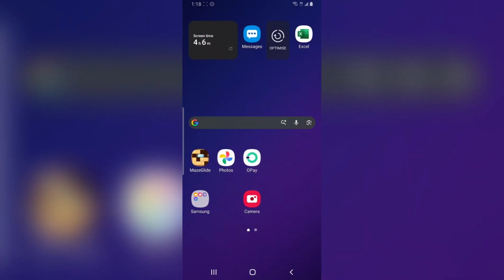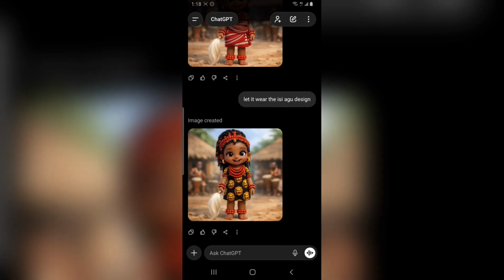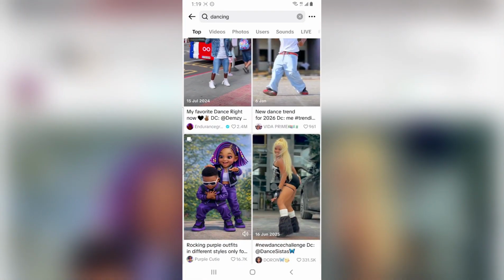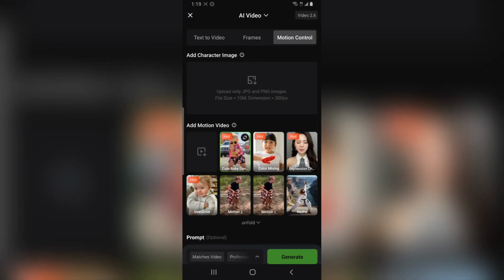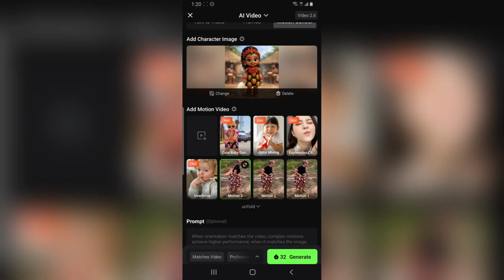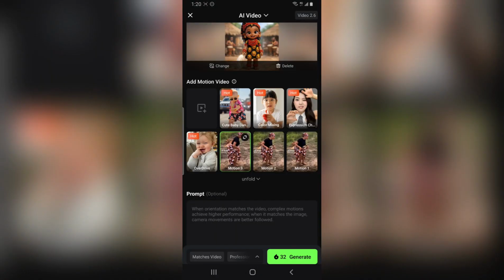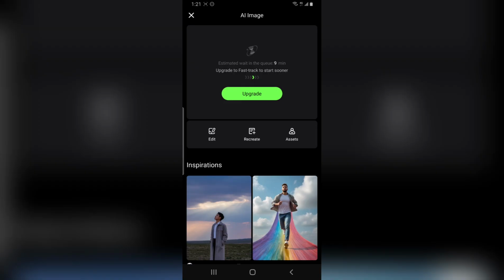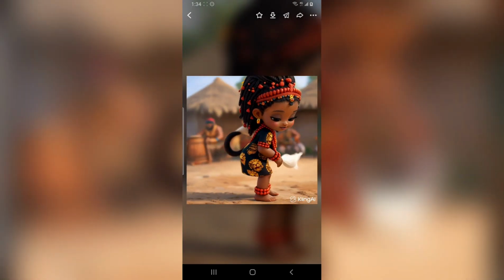How To create Viral Dancing video on Mobile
Want to create a viral dancing video using only your mobile phone? 📱🔥
In this tutorial, I’ll show you step-by-step how to record, edit, and post dance videos that can blow up on TikTok, YouTube Shorts, Instagram Reels, and X.

You’ll learn:
✅ Best mobile camera settings for dance videos
✅ How to find trending dance sounds
✅ Proper angles and lighting for dancing
✅ Simple editing tips on mobile
✅ How to post for maximum reach and engagement

Whether you’re a beginner dancer or content creator, this guide will help you create dance videos that attract views, likes, and followers.